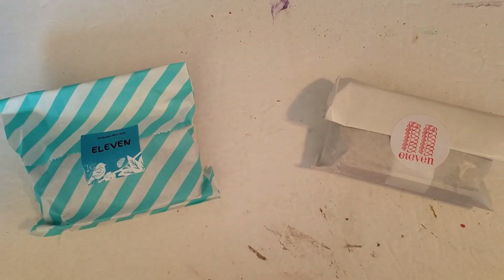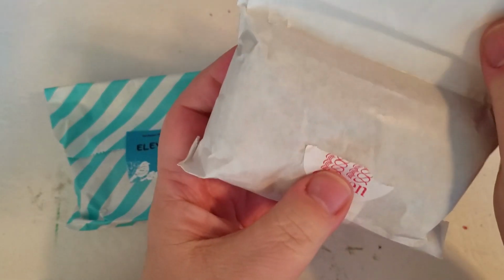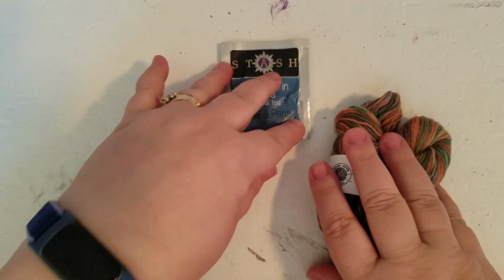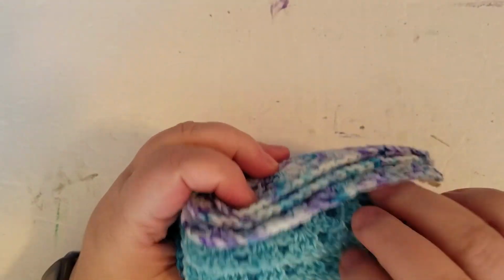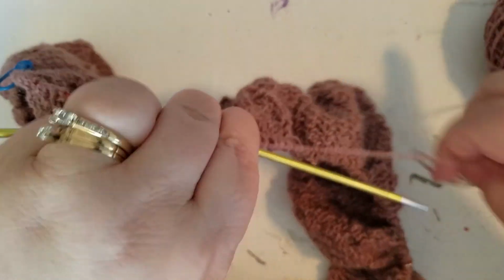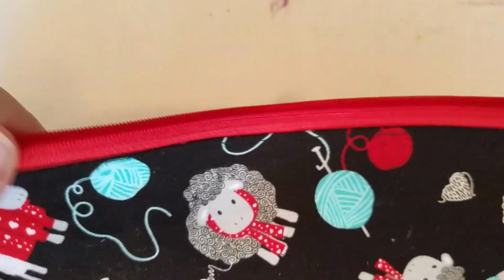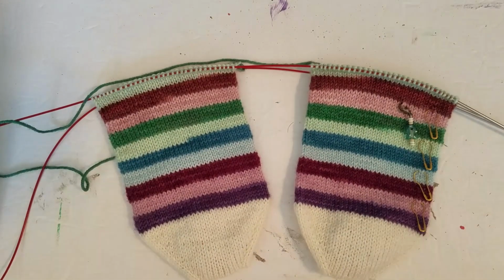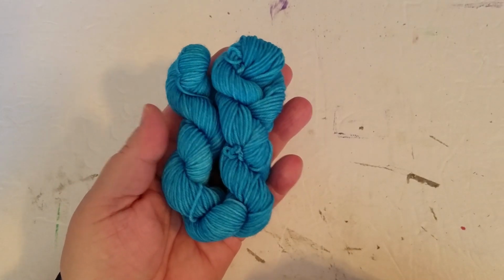Vlogmas 2023 | Day 11 | December 11th 2023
Welcome to Vlogmas 2023!!  Join me through the days leading up to Christmas and see what I am up to every day.

Chickadee Fibre Arts

Purple Circle Yarn Co